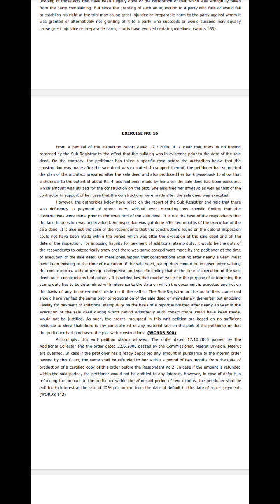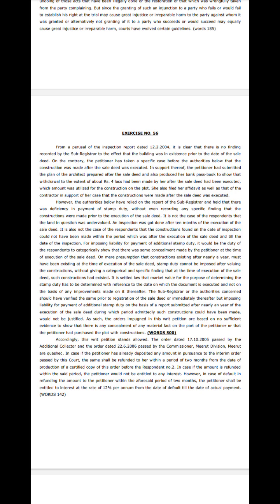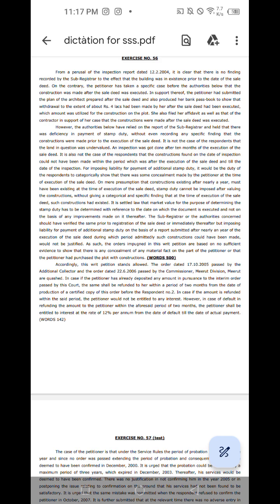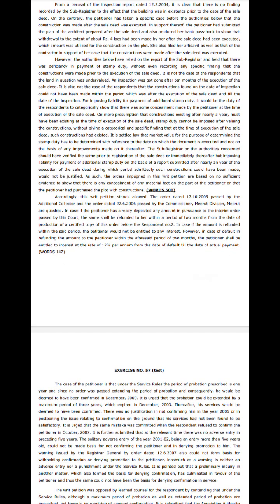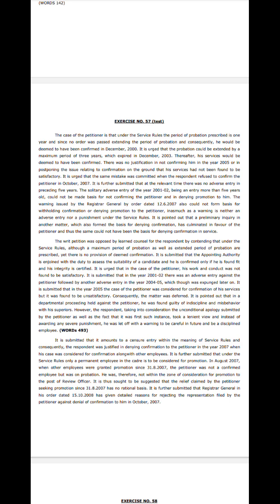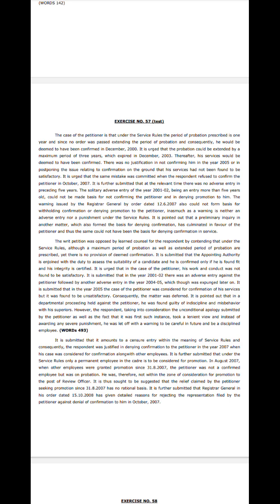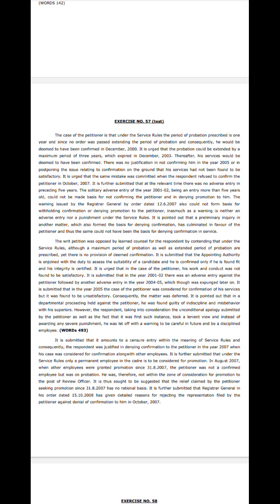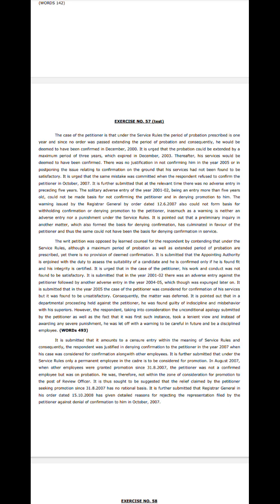P&H High Court Dictation 126wpm Judgment Writer